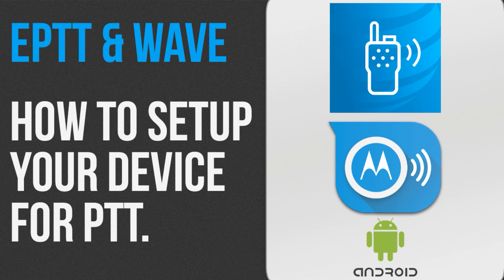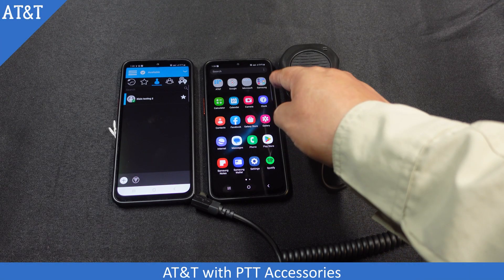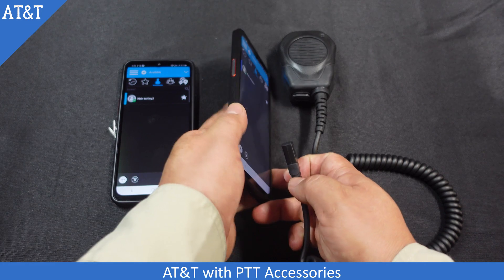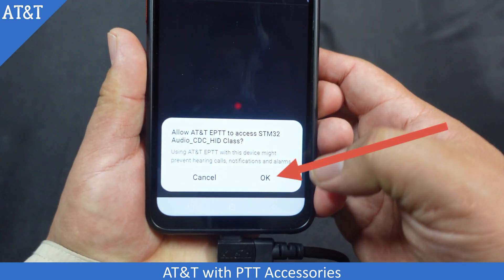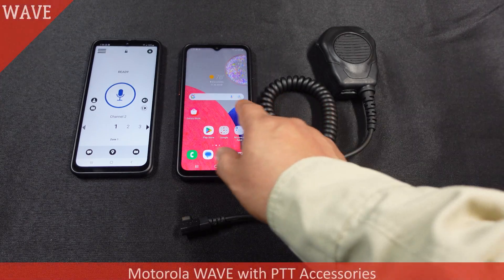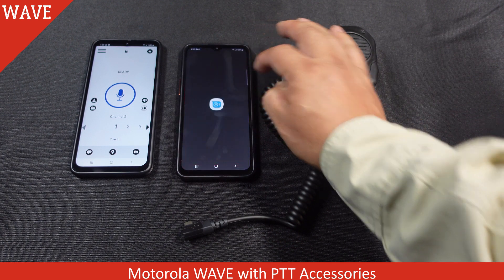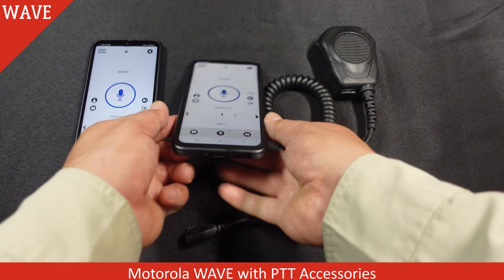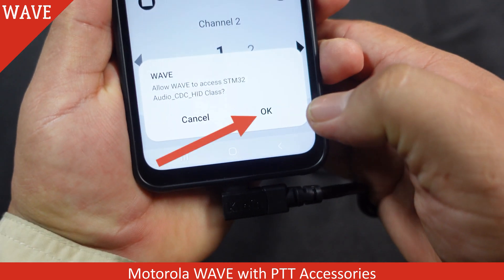AT&T ePTT & WAVE set up on Android Devices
Setting up for PTT (push to talk) audio accessories on Android devices so AT&T's ePTT and Motorola WAVE PTT applications work with Klein Electronics PTT audio accessories.